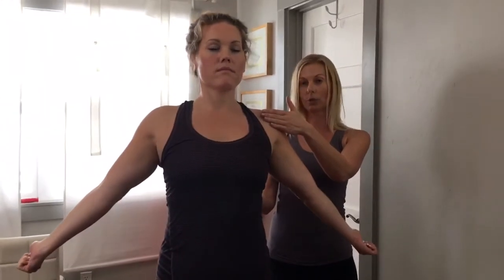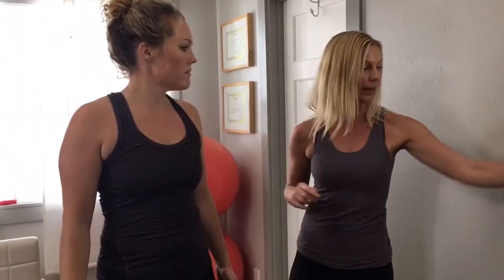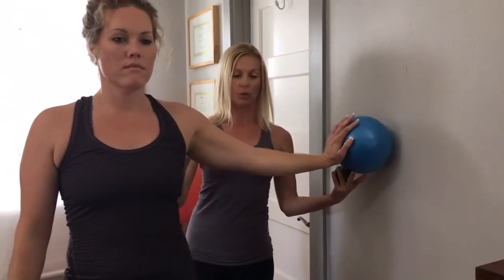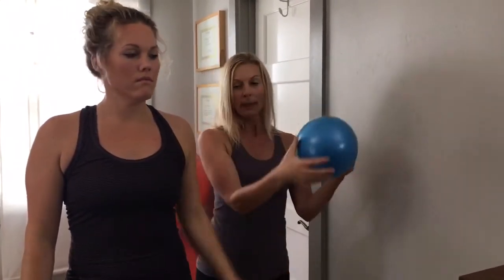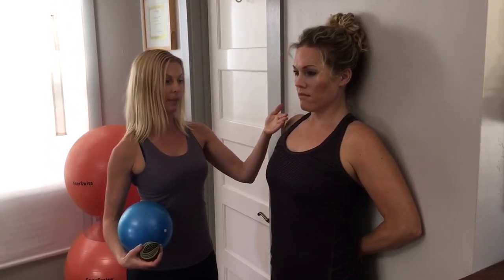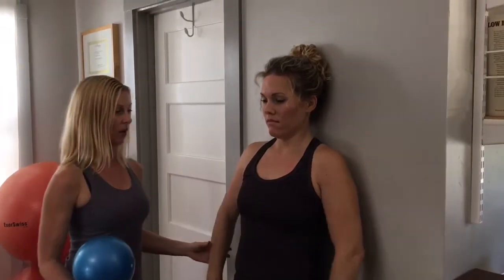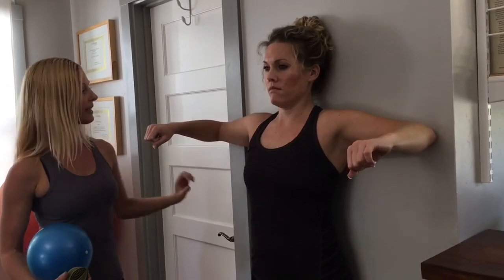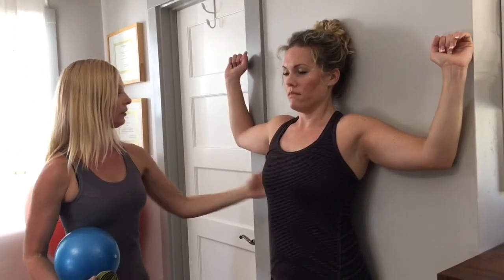5 Best Shoulder Pain Exercises